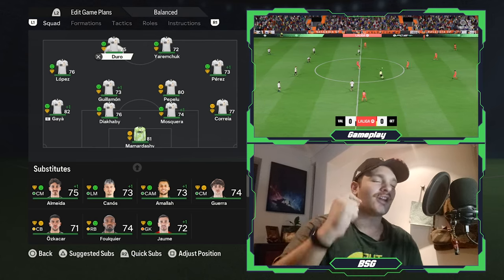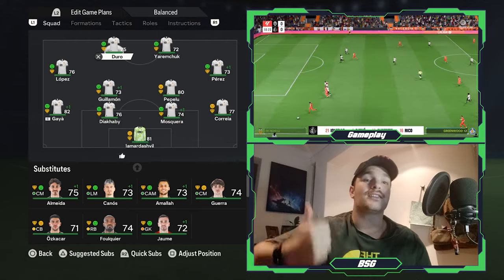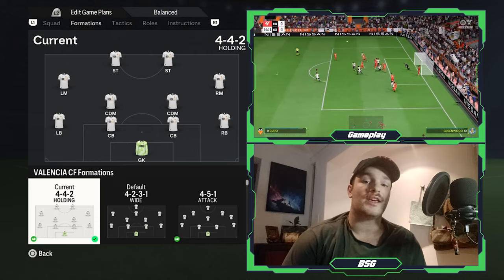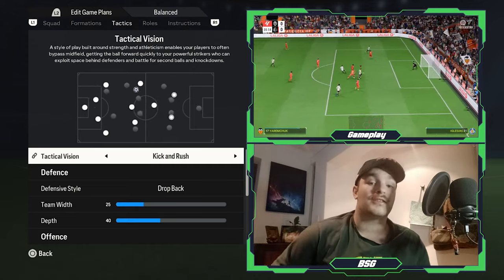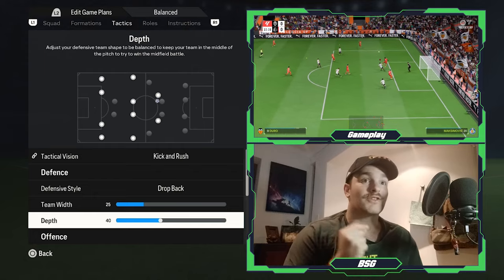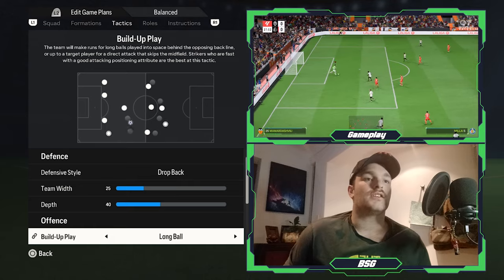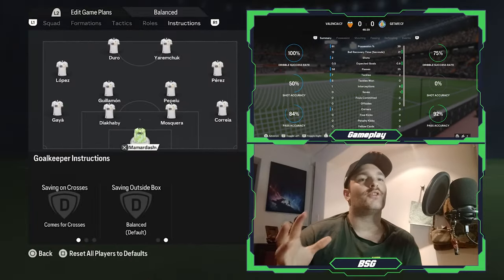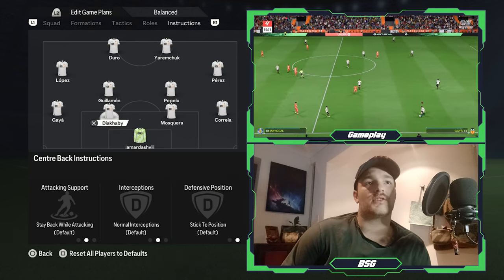Rubén Baraja's Valencia 4-4-2 Tactics | EA FC 24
"Unleashing Valencia's Resurgence: Rubén Baraja's 4-4-2 Tactics in EA FC 24"

Introduction:

Experience the resurgence of Valencia CF under the tactical prowess of Rubén Baraja as he implements his dynamic 4-4-2 formation in EA FC 24. This comprehensive guide unveils Baraja's strategic brilliance, offering insights into player roles, formation dynamics, and coaching philosophies meticulously adapted for virtual domination.

Tactical Setup:

Formation: Baraja's preferred formation for Valencia CF in EA FC 24 is the versatile and balanced 4-4-2. This setup offers defensive stability through a compact midfield and backline while also providing ample attacking options through the midfield quartet and striking partnership.

Player Roles and Tactical Structure:

Defense: Valencia's defensive line will prioritize organization and discipline under Baraja's guidance. Full-backs will provide width in attack while remaining vigilant defensively, while center-backs will focus on maintaining a solid defensive shape and intercepting opposition passes.

Midfield: The midfield quartet will act as the heartbeat of Valencia's gameplay, with two central midfielders providing stability and control in the center of the pitch. The wide midfielders will offer support both defensively and offensively, contributing to the team's balance and fluidity.

Attack: Valencia's striking partnership will aim to form a cohesive unit, with one striker acting as the target man to hold up play and bring others into the attack, while the other looks to make runs behind the opposition defense and capitalize on goal-scoring opportunities.

Coaching Philosophy:

Baraja's coaching philosophy revolves around defensive resilience, disciplined pressing, and efficient attacking play. To replicate this success in EA FC 24, instill a commitment to tactical discipline, intelligent movement, and precision in passing and finishing.

Training sessions should prioritize defensive organization, offensive patterns of play, and set-piece routines. Players must embody versatility, seamlessly transitioning between defensive solidity and attacking intent. Baraja's emphasis on teamwork and collective effort is crucial to Valencia's success.

Formation Dynamics in EA FC 24:

The 4-4-2 formation aligns seamlessly with the gameplay mechanics of EA FC 24, offering a balanced and dynamic strategic approach. Valencia will aim to control possession, press high up the pitch, and create goal-scoring opportunities through quick passing and movement.

Full-backs will provide width in attack, while midfielders will dictate the tempo and launch attacks from the center of the pitch. The striking partnership will form a formidable attacking force, combining to unlock opposition defenses with intelligent movement and clinical finishing.

Conclusion:

Mastering Rubén Baraja's 4-4-2 tactics for Valencia CF in EA FC 24 is a journey into footballing excellence and strategic brilliance. Embrace the essence of defensive solidity and attacking fluidity, understand player roles, and implement the coaching philosophy to unlock the full potential of Valencia's historic formation. Prepare to dominate the digital pitch and experience the thrill of victory as you replicate Baraja's tactical genius at the Mestalla.

Other Stuff…